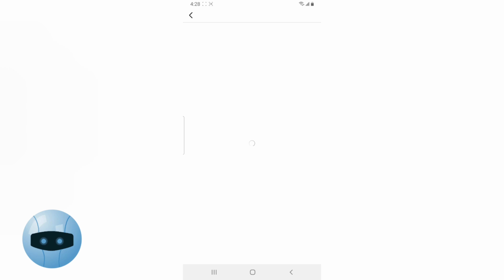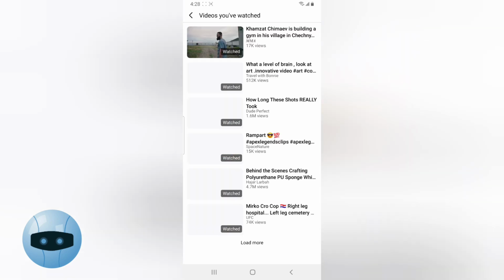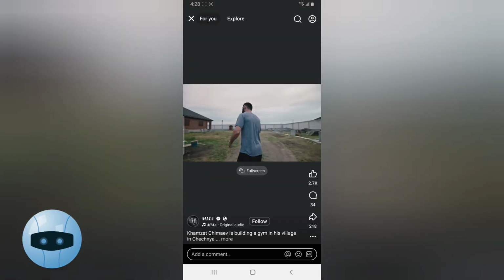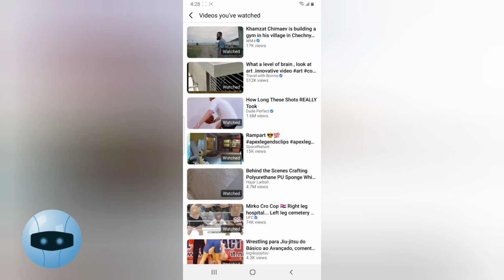How To See Watched Videos On Facebook App | New Method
Looking for a new way to see watched videos on the Facebook app? 📱 In this updated tutorial, I’ll walk you through a different method to check your Facebook video watch history—perfect if the old steps no longer work for you.

This guide will show you:
✅ How to find watched videos in the latest Facebook app update
✅ Step-by-step navigation to your video history
✅ How to rewatch, manage, or clear your watch history
✅ Tips to easily locate old videos you’ve seen before

Whether you’re on Android or iPhone, this method works with the latest version of Facebook.